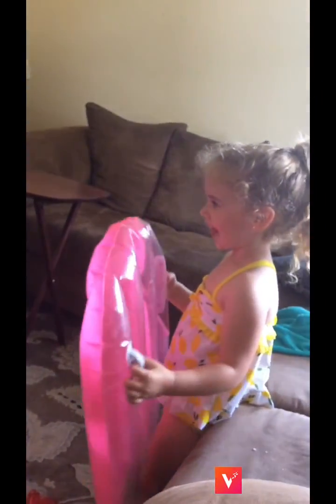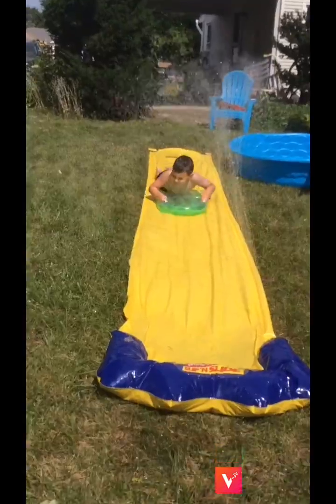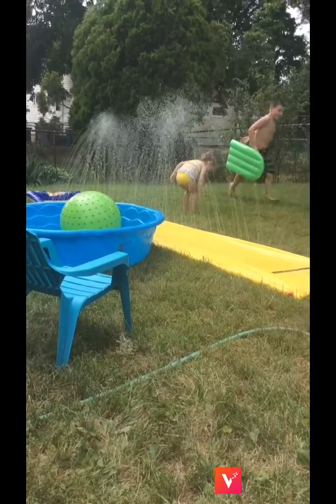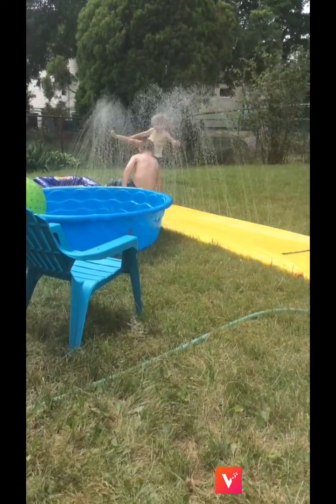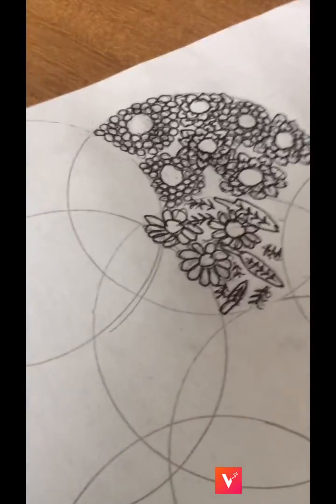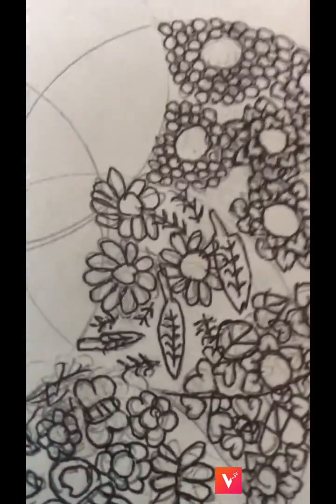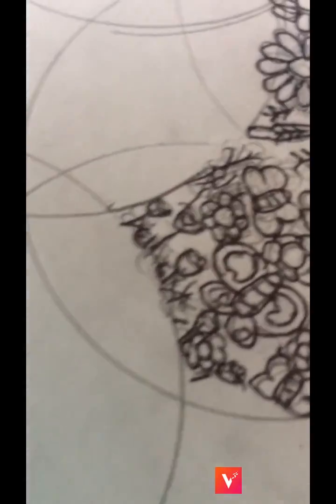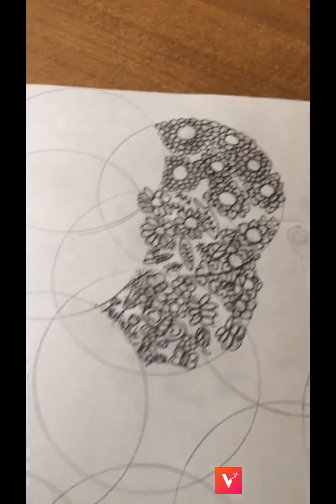Made by VStudio on Appstore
This video was created by VStudio on Appstore